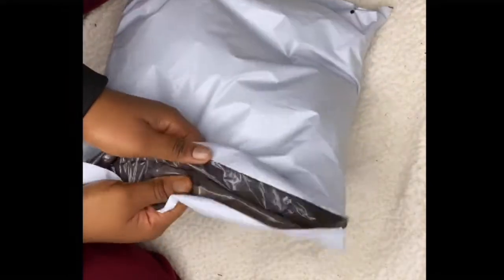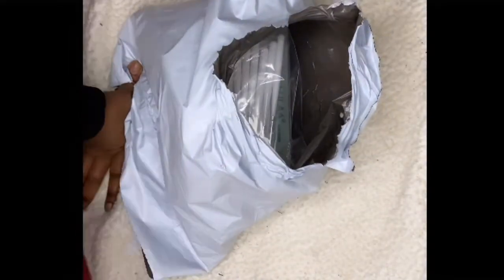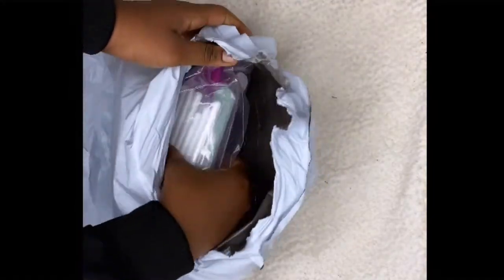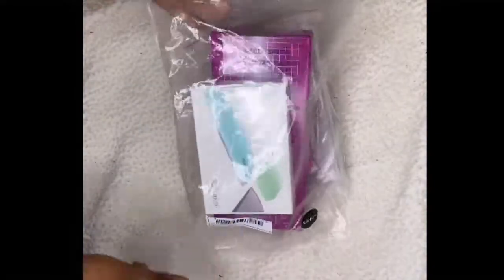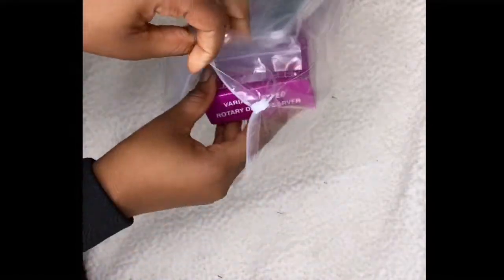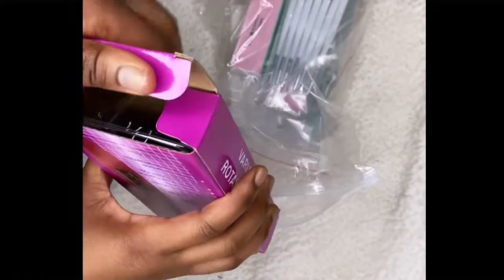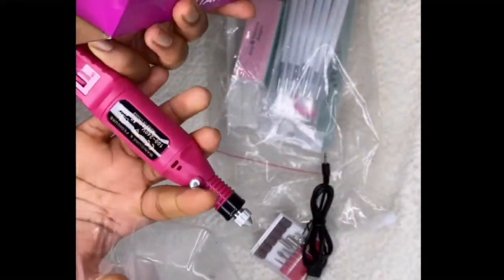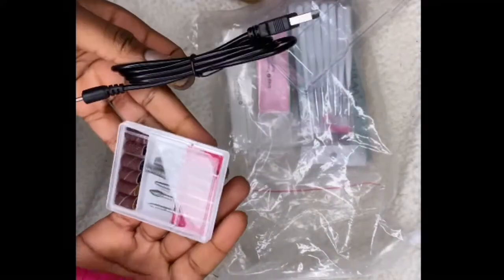SHEIN - UNBOXING CHEAP $20 NAIL TOOL KIT-from SHEIN || Part 1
1set Nail Art Tools
Check out this 1set Nail Art Tools on Shein and explore more to meet your fashion needs!